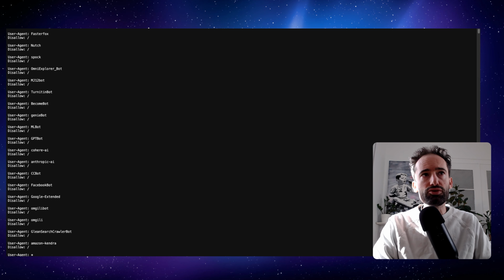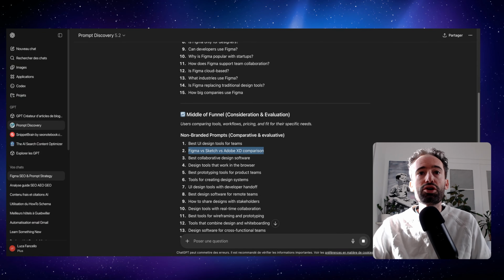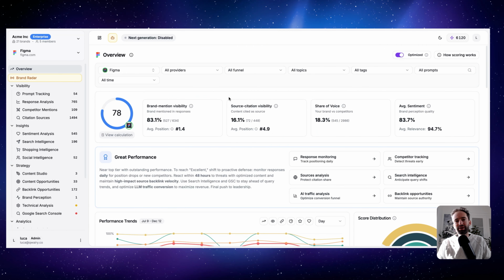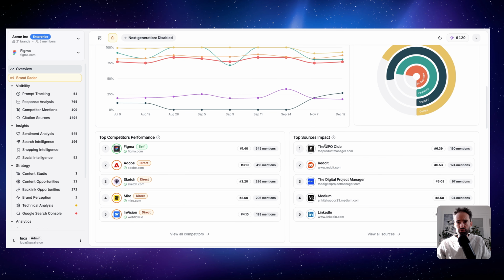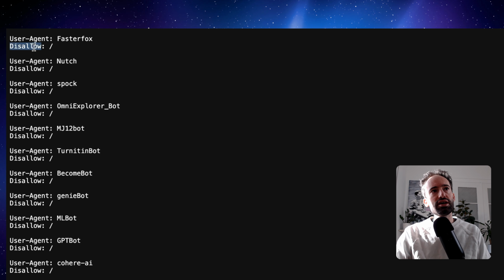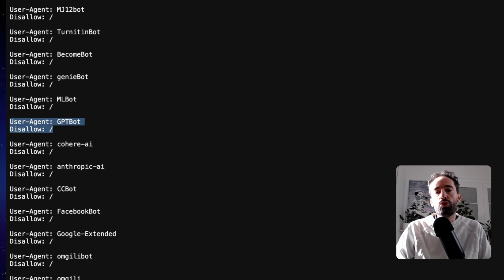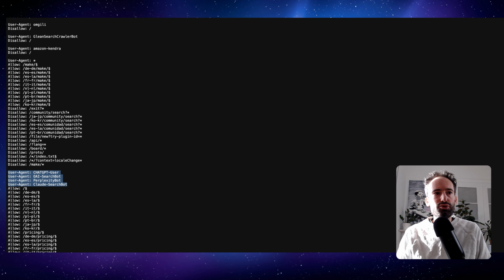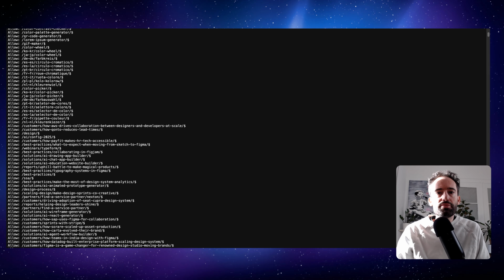Figma’s Hidden AI Strategy: Does it work? (Nobody Talks About This)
Is Figma dominating AI search results — and should you copy their strategy ?

In this video, I run a full Generative Engine Optimization (GEO) audit of Figma, the popular design tool, to see how well it's performing on platforms like ChatGPT, Perplexity, and Gemini.

You'll learn:

How often Figma is recommended by LLMs (compared to Adobe XD and others)
The exact prompts designers use — and how Figma shows up
Which sources LLMs rely on when mentioning Figma
The smart move Figma made in their robots.txt file to filter good bots from bad ones
Whether YOU should block GPTBot or leave your content open for training

This audit is especially useful if you're a SaaS, SEO, or content strategist looking to improve your brand’s visibility in AI-generated answers.

⏱️ Chapters

00:00 – Introduction : How visible is Figma in LLMs ?
01:27 – Prompt discovery: What designers really search for
03:16 – Figma’s dominance in LLM rankings (vs Adobe & others)
04:32 – Source breakdown: Why LLMs keep citing Figma
05:15 – The robots.txt strategy that filters good bots from bad
08:33 – Final verdict: Should you block GPTBot too ?